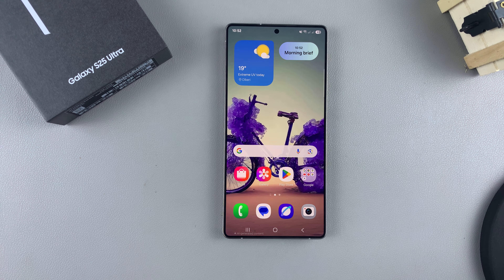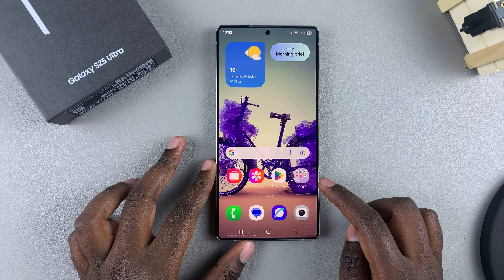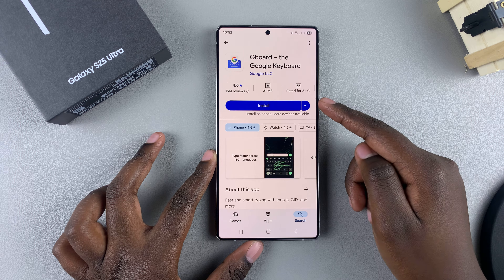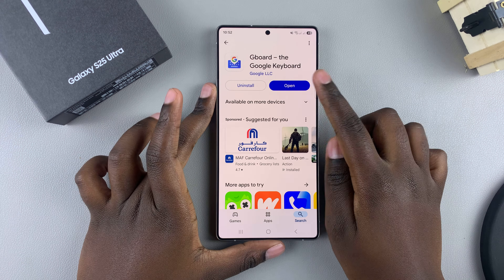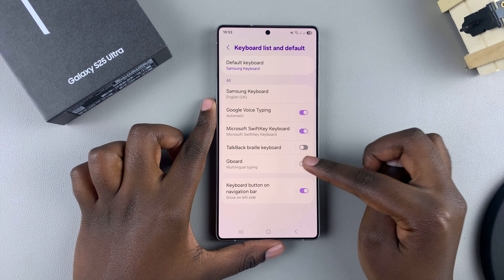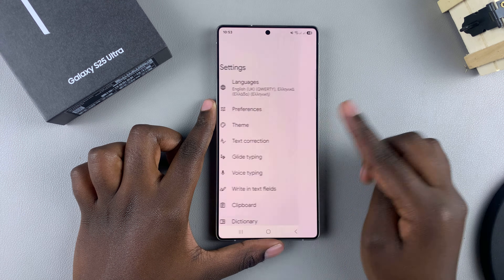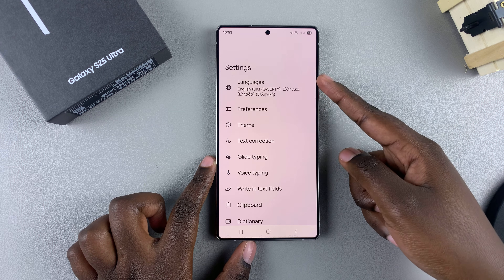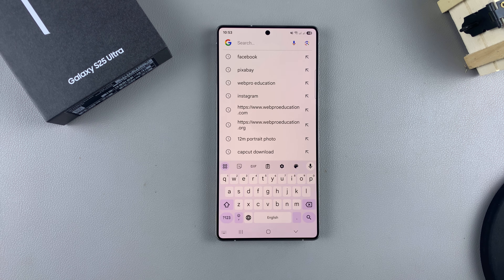How To Install Gboard (Google Keyboard) On Samsung Galaxy S25 / S25 Ultra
Here's how to install and set up Gboard (Google's keyboard) on your Samsung Galaxy S25, S25+ or S25 Ultra. Use Gboard for a better typing experience.

How To Install Gboard On Samsung Galaxy S25:
How To Install Google Keyboard On Samsung Galaxy S25:
How To Install Google Keyboard On Samsung Galaxy S25 Ultra:
How To Set Up Gboard On Samsung Galaxy S25:
How To Set Up Google Keyboard On Samsung Galaxy S25:
How To Download Gboard On Samsung Galaxy S25:
How To Download Google Keyboard On Samsung Galaxy S25:
How To Get Gboard On Samsung Galaxy S25:
How To Get Google Keyboard On Samsung Galaxy S25:

Step 1: Ensure you have added a Google account to your Galaxy S25.

Step 2: Locate the Google Play Store app on your home screen or in the app drawer. Tap the icon to open the Play Store.

If you’re opening it for the first time, you may be prompted to sign in with your Google account. Enter your credentials to proceed. If you've already added your Google account, you should be good to go.

Step 3: Once inside the Play Store, tap the search function in the bottom-right corner of the screen. Then, type "Gboard" and press the search icon.

Step 4: After finding it, tap on the name or icon in the search results. On the app’s page, click the "Install" button. Wait for Gboard to download and install. This should take a few seconds, depending on your internet speed.

Step 5: Once the installation is complete, tap the "Open" button that appears on the app page in the Play Store. Alternatively, go to your home screen or app drawer and find the app icon to launch it.

Step 6: Go through the steps to set up Gboard. First, tap on "Enable In Settings" and turn on the toggle next to "Gboard". Tap on OK to confirm and go back to the app.

Step 7: In the second set up step, tap on "Select Input Method" to set Gboard as your default keyboard. from the resulting pop-up, select "Gboard".

Step 8: Tap on "Done" to complete the set up. This will land you inside the Gboard settings. Customize the settings you may want to and then start using your Gboard.

Cell Phone Tripod Adapter